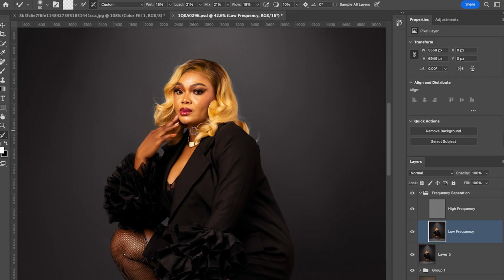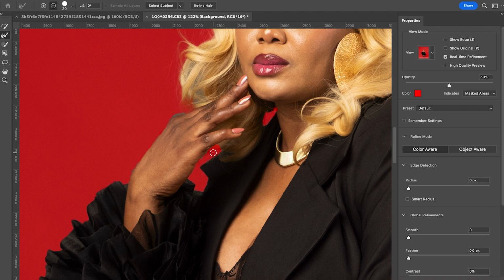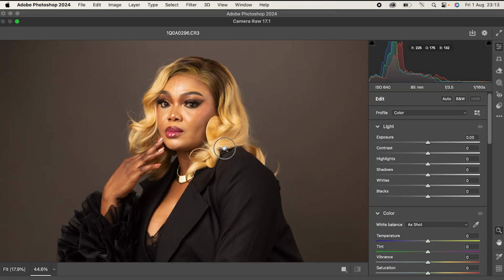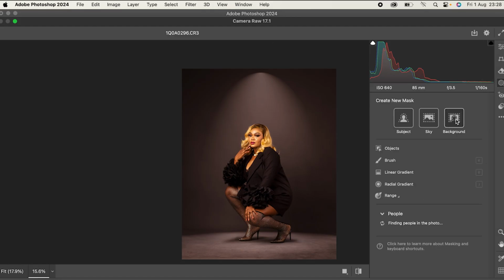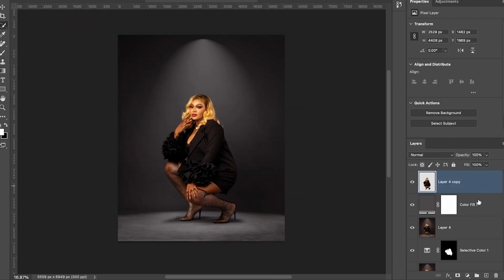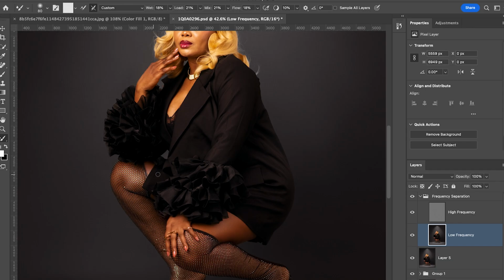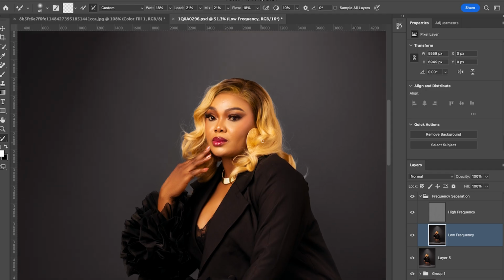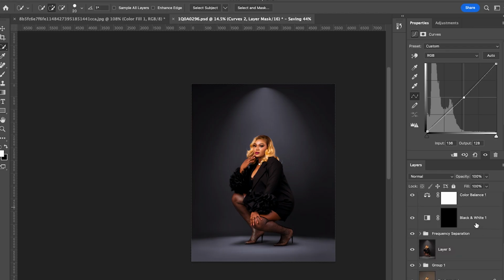How to Edit Photos | Change Boring Backgrounds | Color grade in Photoshop like a Pro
This video is all in one tutorial.

In this video, you will learn about how to change and manipulate background in Photoshop like a pro. It's a beginner-friendly step-by-step guide!

Whether you're a beginner or looking to improve your skills in Photoshop background manipulation, Skin retouching and color grading, this tutorial will simplify and walk you through the process of transforming any boring image by changing and manipulating its background and skin retouch well with amazing color grading techniques.

You will learn how to color grade in Photoshop through Camera raw filter and you will also learn High-end Skin Retouching in Photoshop.

In addition we'll also cover essential tools, techniques, and tips to ensure professional-quality results every time.

Trust me, this is perfect for creatives, photographers, and anyone eager to master Photoshop basics.

The goal of this video is to make sure that by the end of this tutorial, you'll have the foundational skills to elevate your overall editing game!

 I hope you find it helpful. Thank you